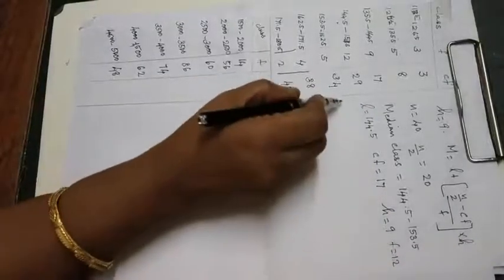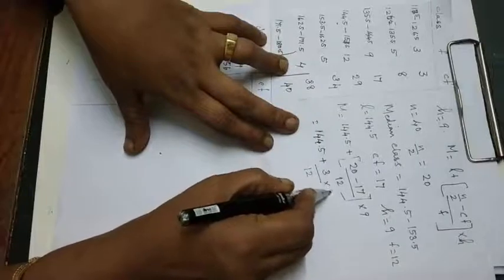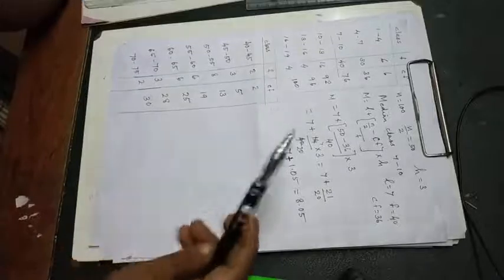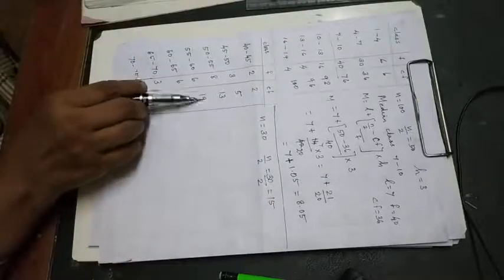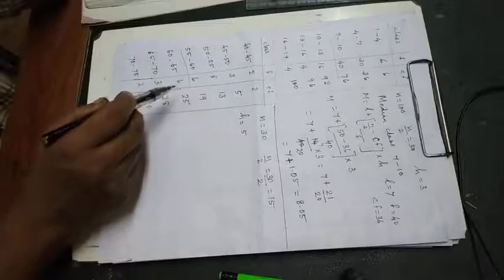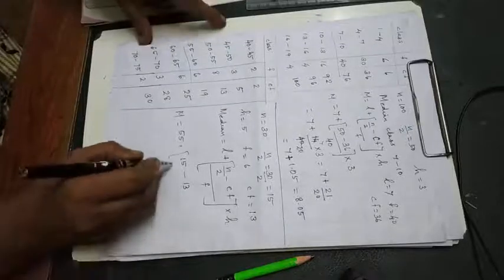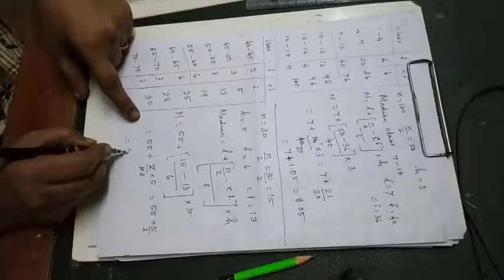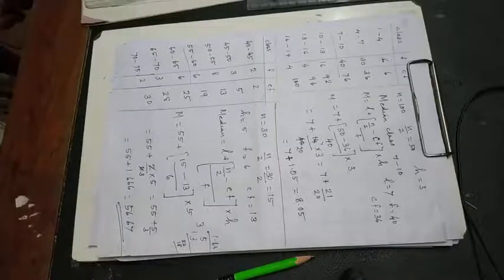Std 10 Maths Statistics Part. 9